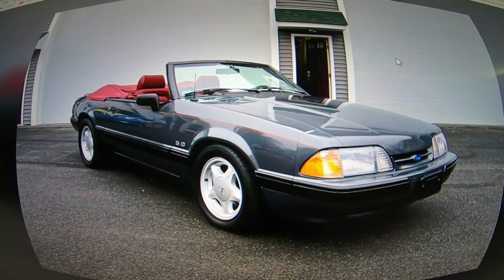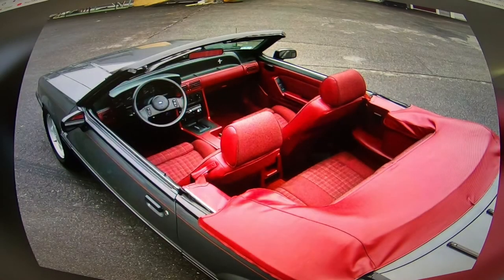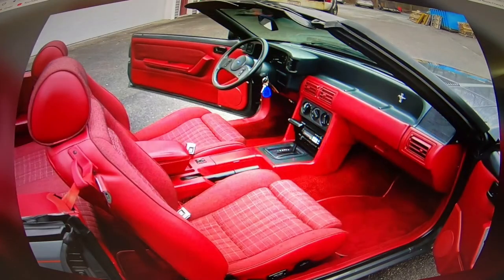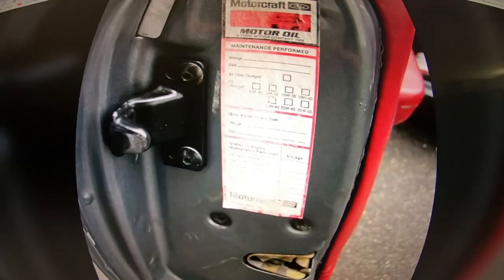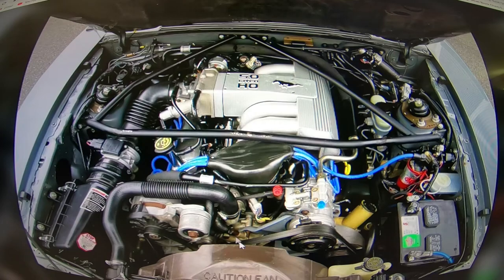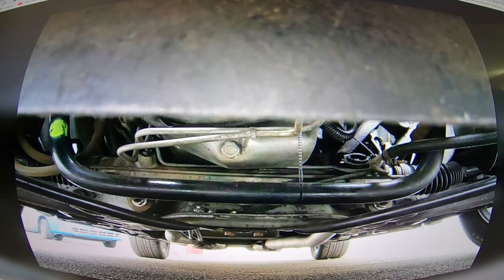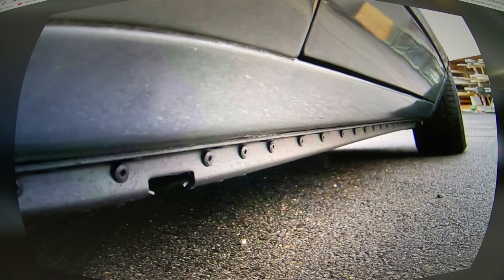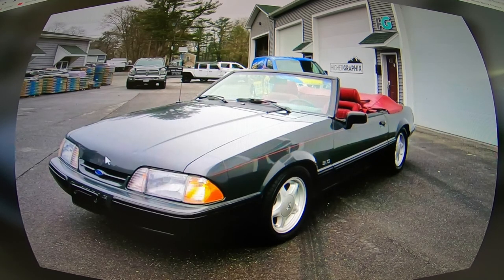Fox Body Mustang LX 5.0L Convertible 1989 Market Place "Ad" Good Example Lots of Pics!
Fox Body Mustang LX 5.0L Convertible 1989 Market Place "Ad" Good Example Lots of Pics!, Ok, This "Ad" here is just another great example of a well-documented car and "Ad" with lots of pictures showing every angle of the car, and just a good reason for someone to come take a look at this vehicle!. If you are looking for a good example of a well-executed "Ad" this is one!. a few weeks ago back I had to do a video on this SUPER CLEAN Mustang Convertible you just don't see them this clean anymore once in a blue moon type of deal! never seen any kind of horrible weather no salt no snow probably no rain even just a great mustang all around well worth the asking price!!!
Fox body mustang
fox body
fox body mustang 5.0L
1989 Mustang 5.0L
Fox Body Convertible
Mustang LX